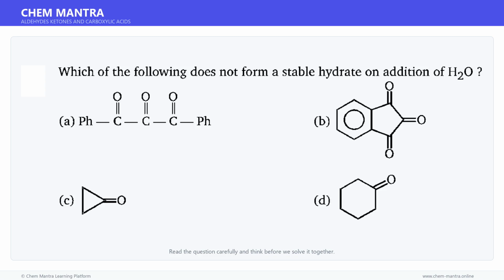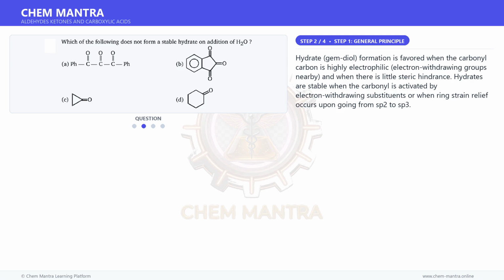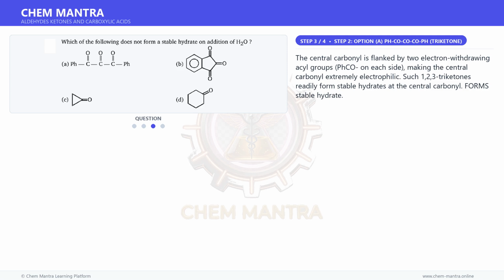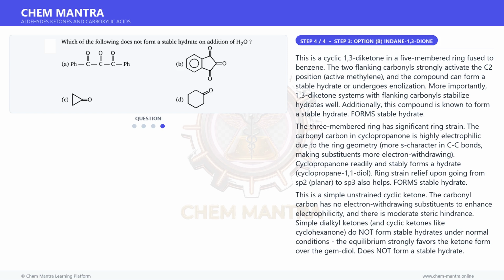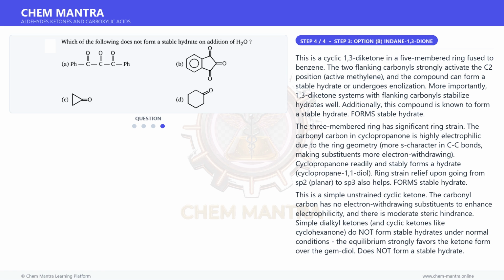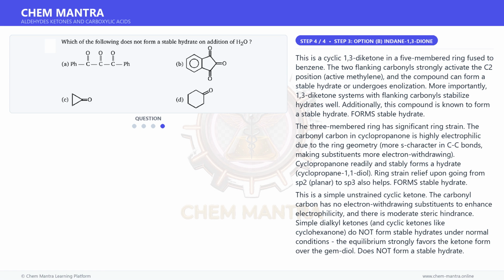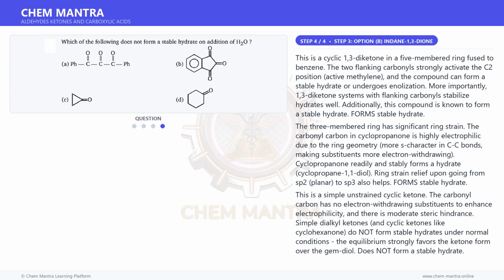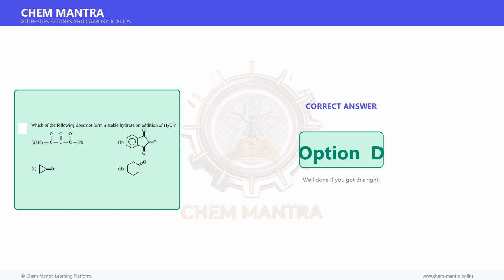Carbonyl compounds form gem-diol hydrates | Aldehydes Ketones & Acids | JEE Chemistry | Chem Mantra